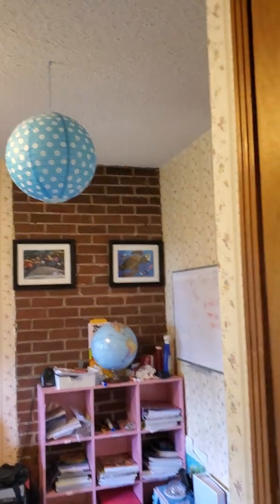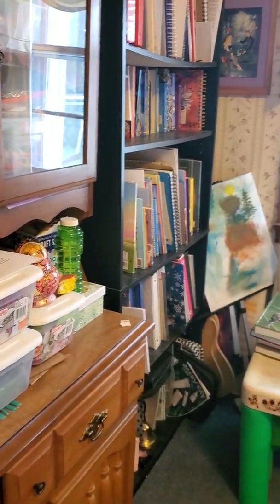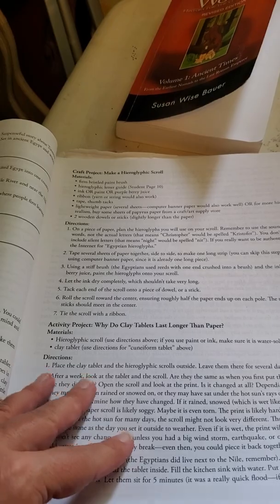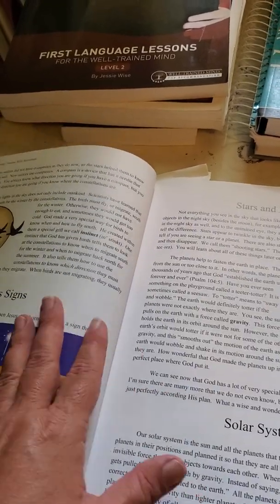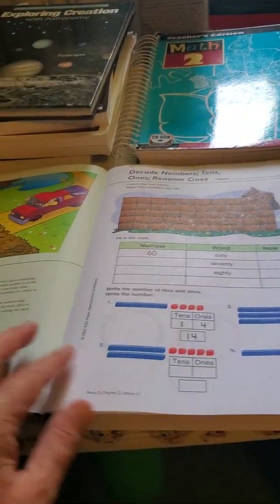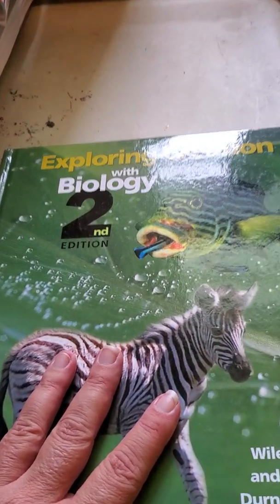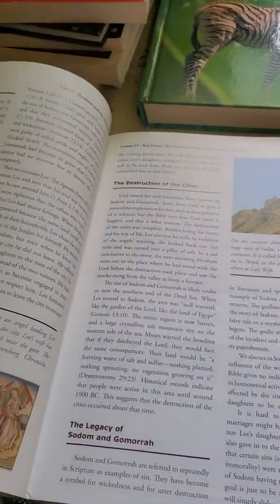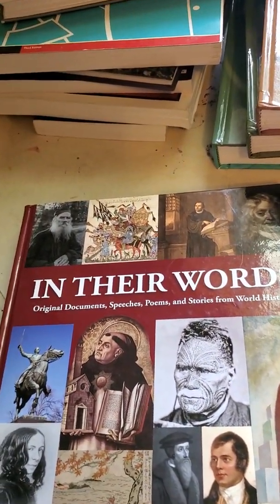Our 4th and 10th Grade Curriculum 2020-2021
Ferrell Girls